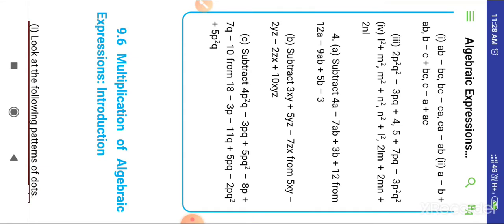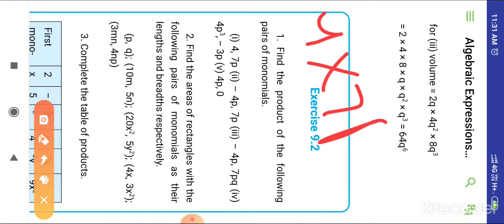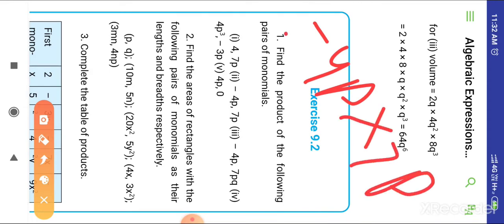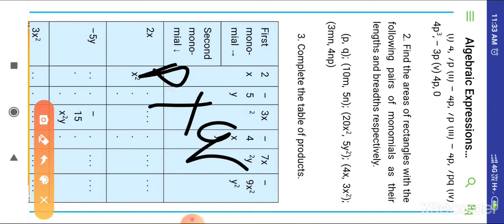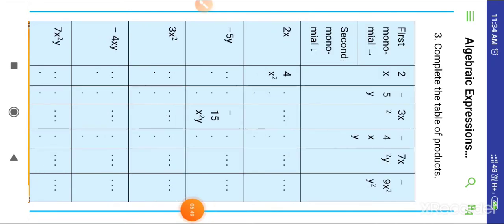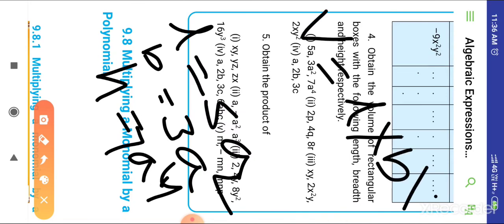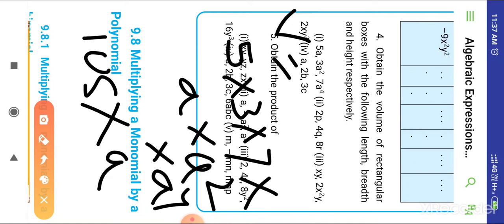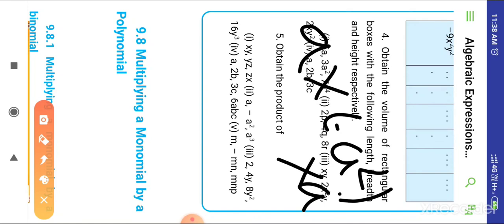Algebraic expressions class 8 th (part 2)